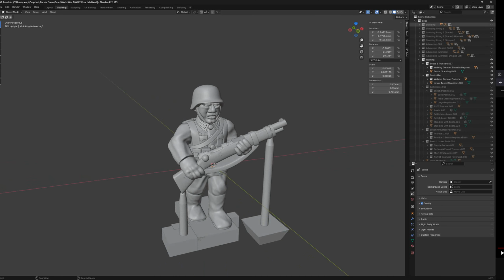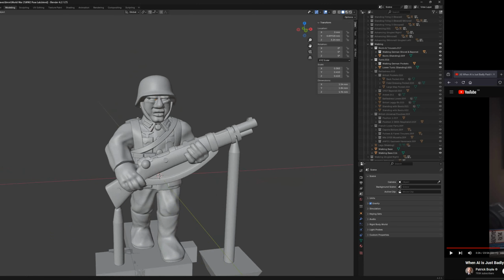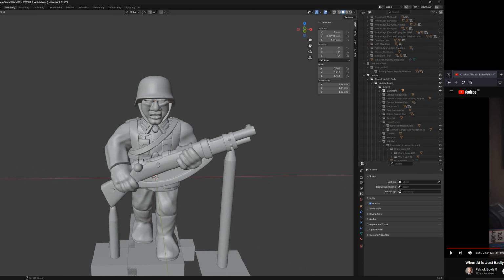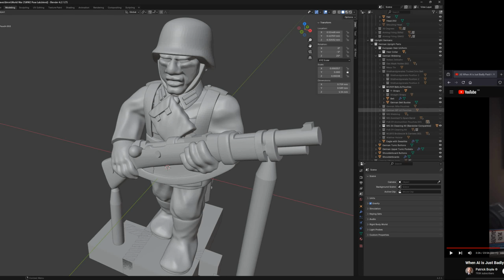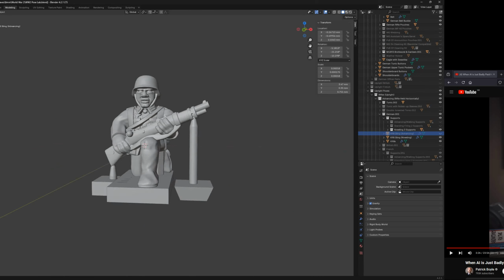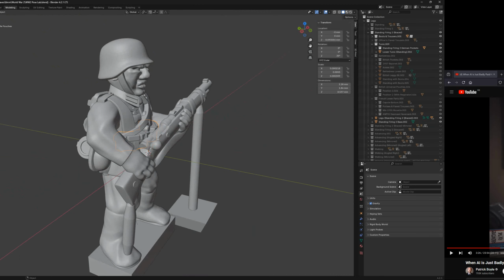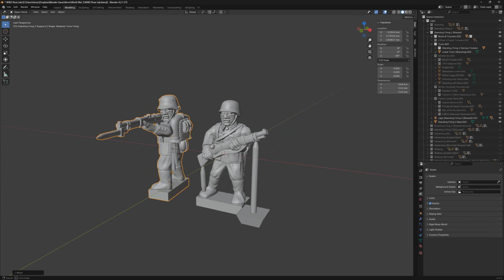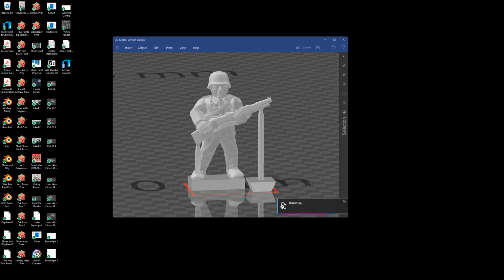Battleground 1940: Blender File Showcase